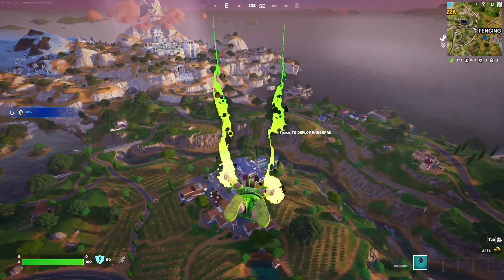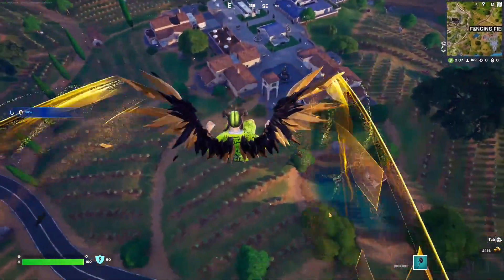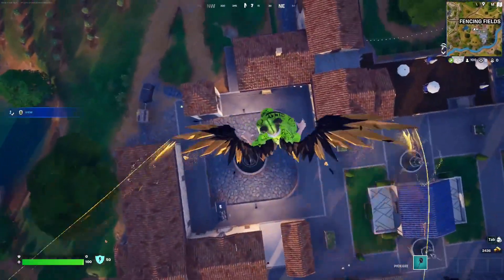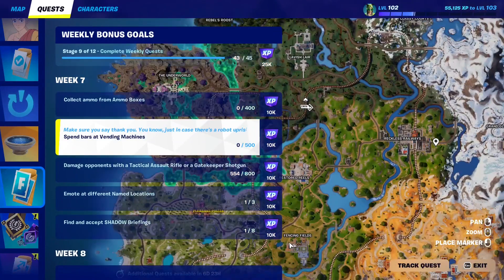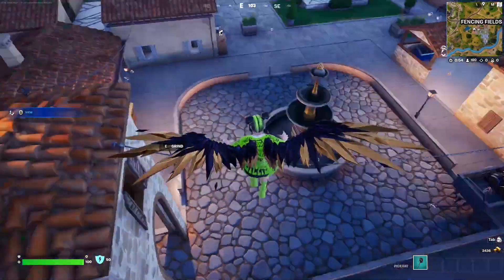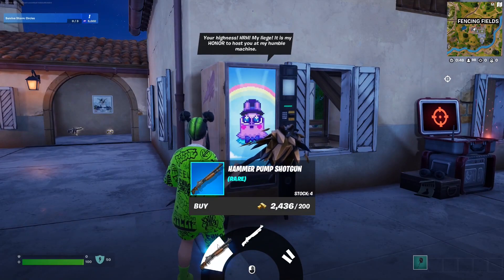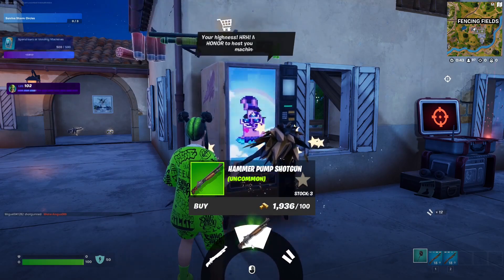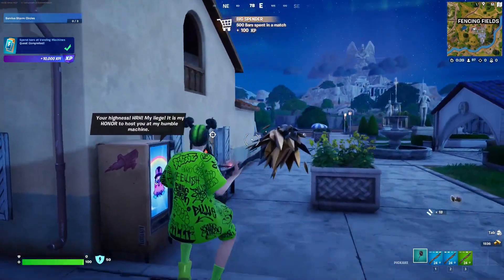Spend Bars at Vending Machines | Fortnite C5S2 Week 7